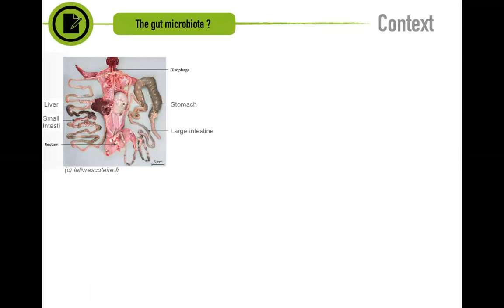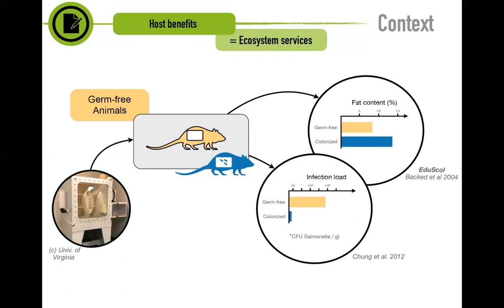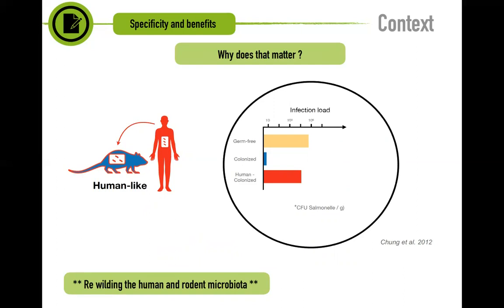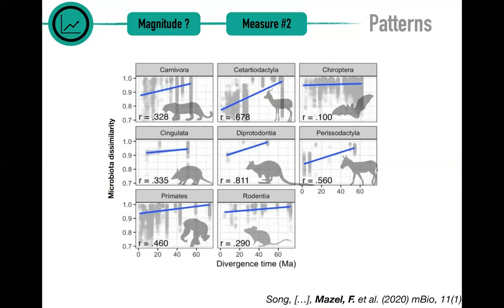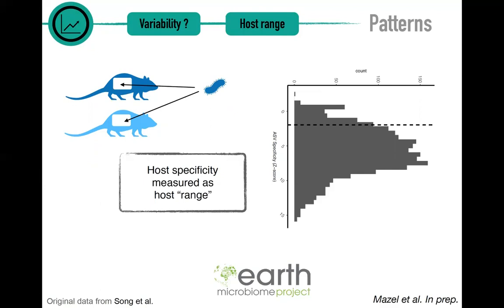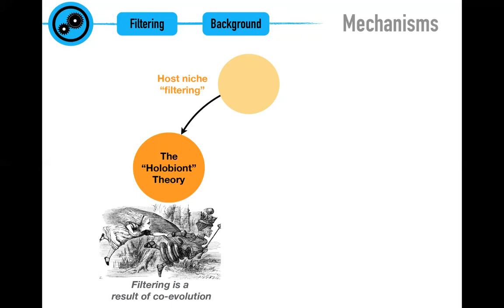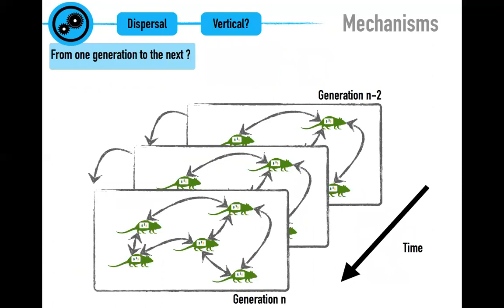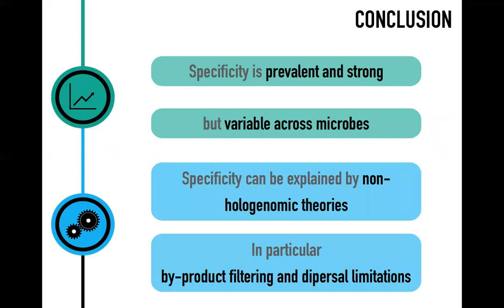BD Seminar 2021/11/17: Specificity of the gut microbiota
Speaker: Florent Mazel
Abstract: The microbes living in mammalian guts make up rich ecosystems of microorganisms that play a consistent role in host physiology (i.e. provide ecosystem services), in particular to support digestion, development, and protection against pathogens. Who are these beneficial microbes and when and where did they colonize the mammalian gut is a central question in the field. So far, we realized that the mammalian gut microbiota is compositionally distinct from any other microbial ecosystem found on Earth, even from the gut of other vertebrates. Intriguingly, each mammalian clades (including species) also seems to host a “specific” (=endemic) microbiota, i.e. each mammalian clade host distinct microbial lineages. In my talk I will ask two main questions: (1) What is the magnitude of host specificity (endemicity) in mammals? (2) How did this endemicity evolved in the first place and how is it maintained? I will combine community ecology, parasitology and comparative biology approaches to try to answer these questions.